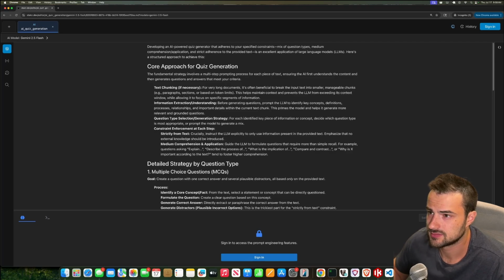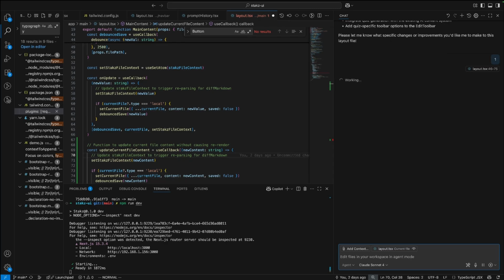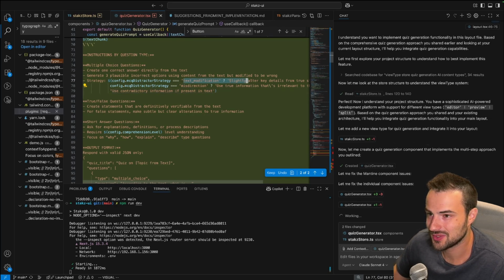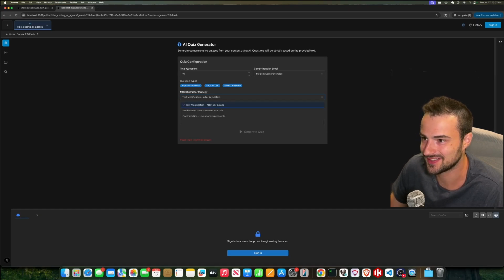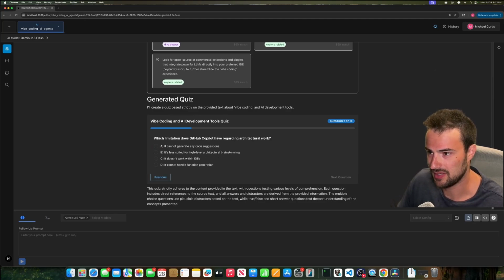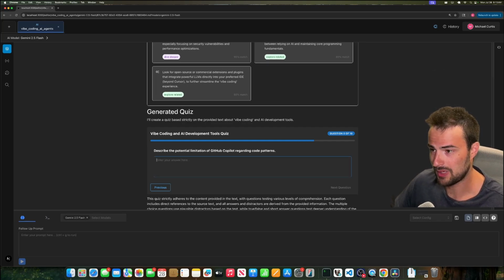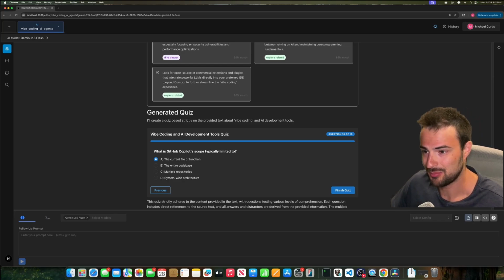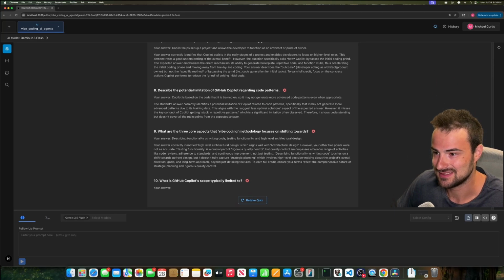Claude 4 for coding is Goated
Claude 4 + Github Copilot agent mode has completely revamped my workflow. I used to be skeptical about vibecoding, but Claude 4 has completely changed my mind. Hopefully it will change yours too.

0:00 Intro
0:15 Spec Prompt Refinement
1:53 Spec Generation
2:26 Claude 4 Agent Mode!
3:58 Code Review
5:48 Review Implementation
6:27 Final UX
7:04 Taking the Quiz
10:04 Quiz Grading
11:24 Conclusion